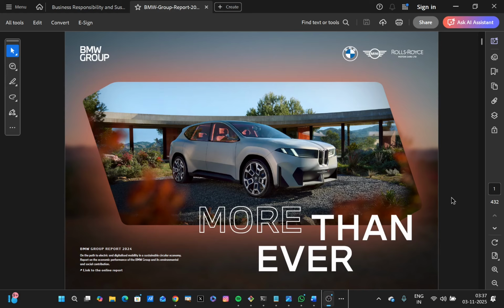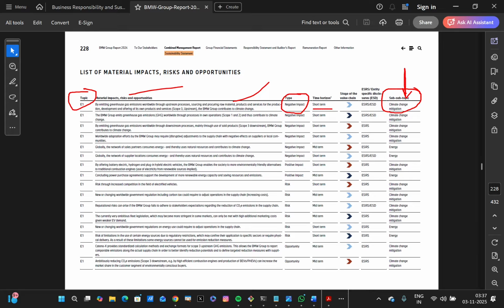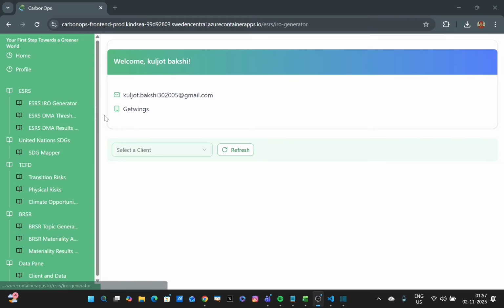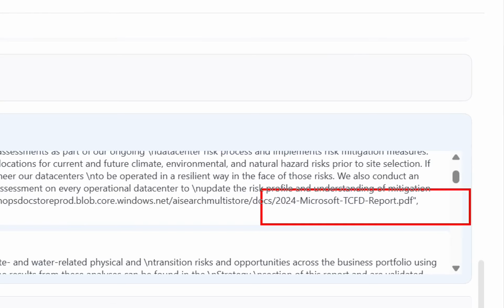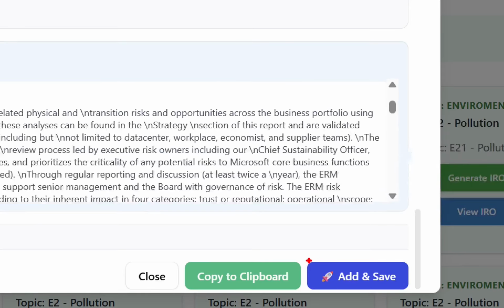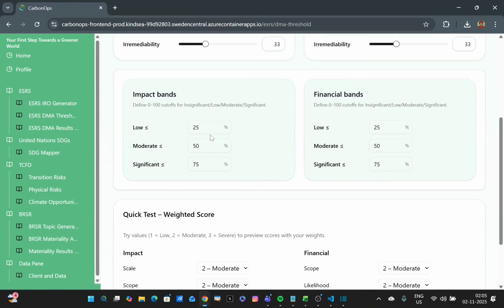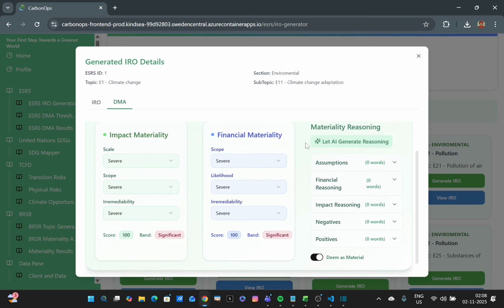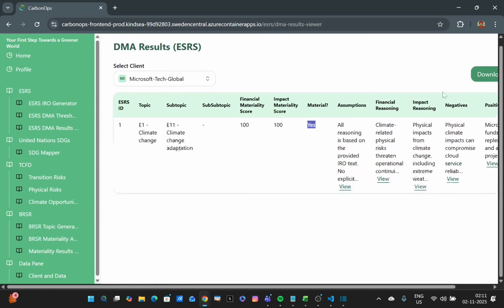video 7 - ESRS DMA Analysis